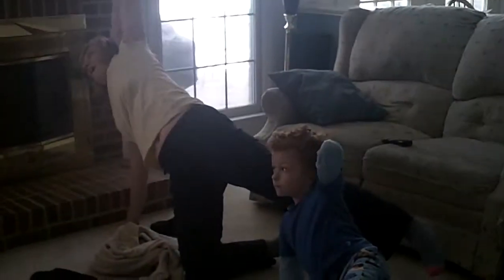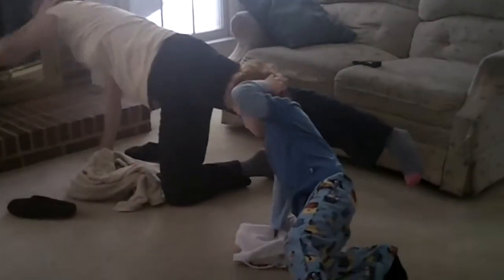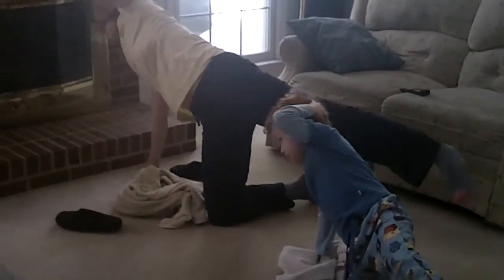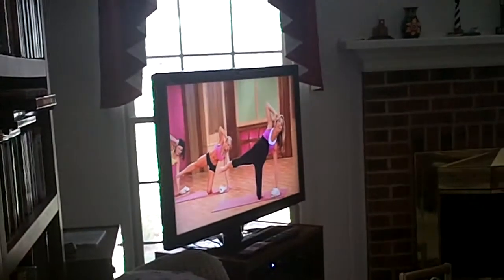Yoga Workout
5-year-old Cole and his Nana exercise together. Saturday morning April 02 2011.